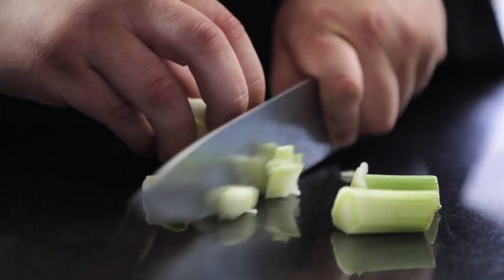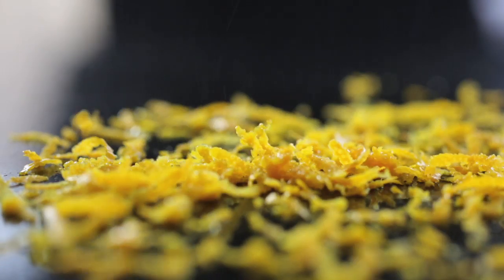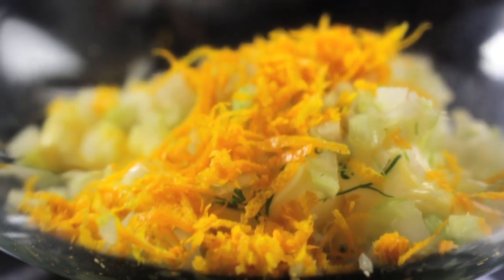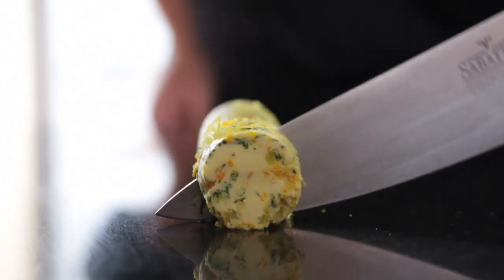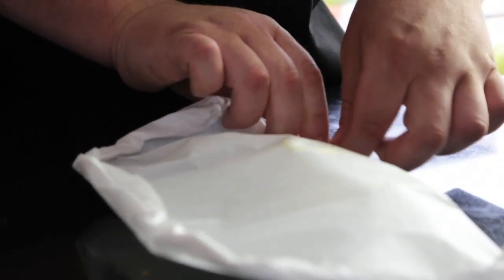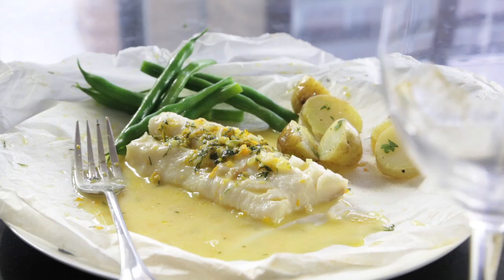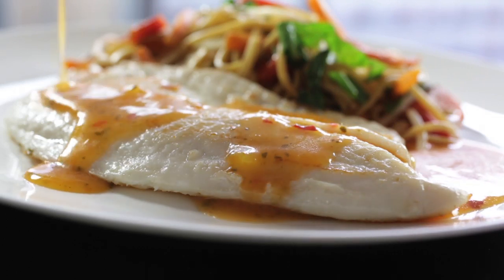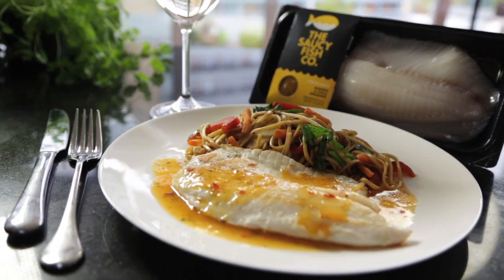Cod with Orange and Fennel Butter | The Saucy Fish Co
The Saucy Chef is in the kitchen cooking with our chunky cod fillets, working with the great flavour combination of orange and fennel to make a delicious fish recipe.

We’re cooking our cod en papillote style and combining the aniseed flavour of the fennel with the zest of the orange to make a butter, a really simple and elegant way to prepare this recipe.

It’s another great Saucy Fish recipe inspired by amazing flavour combinations.

To get The Saucy Fish Co. delivered straight to your door, visit The Saucy Shop